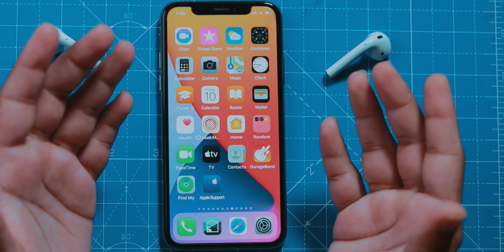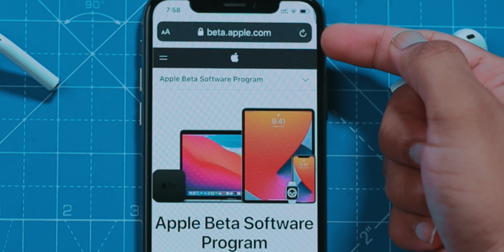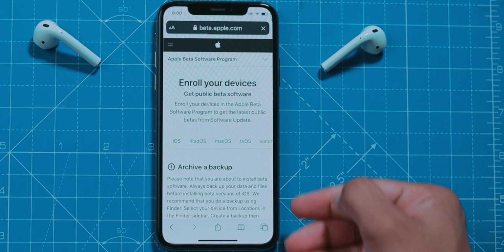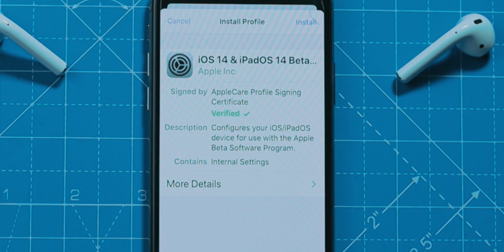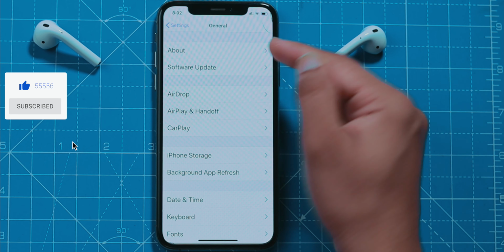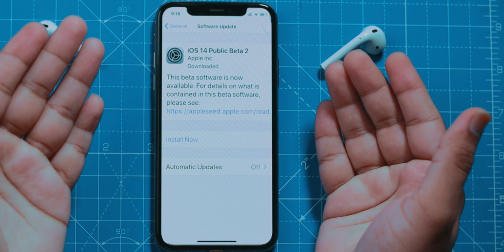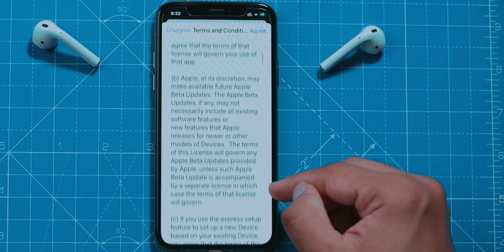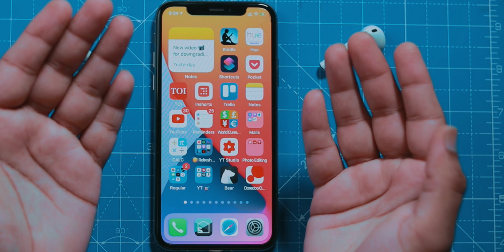Install iOS 14 Public Beta! [EASY]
Install iOS 14 Public Beta following this step-by-step video. Apple just released iOS 14 Public Beta and now you can install it on your iPhone and enjoy all the new features of iOS 14 before it is released to everyone in September. Remember that this is iOS 14 Public Beta, so it is going to be buggy. You need to have proper backup on iOS 13 before installing this iOS 14 Public Beta on iPhone. I personally have installed iOS 14 Public Beta on my daily driver and I’m going to use it until September until Apple releases commercial version of iOS 14.
You can install iOS 14 Public Beta right away, you just need to sign up for Apple Public Beta testing program which is completely free. I have explained all steps in detail to install iOS 14 Public Beta on iPhone.
So go ahead, install iOS 14 Public Beta on iPhone and enjoy all the new features of iOS 14.

➤ How to install iOS 14 Public Beta on iPhone?

⏳Timestamps:

00:00 Introduction
00:13 Backup iPhone to iTunes
00:25 Installing iOS 14 Public Beta profile
02:01 Downloading iOS 14 Public Beta
02:27 Installing iOS 14 Public Beta
02:35 Setting up iPhone
03:29 Commonly asked questions
05:24 Thanking note

And that’s how by following video instructions you can install iOS 14 Public Beta on iPhone!

➤ CREDITS: 🙏🏼

It is a place for you to learn everything about iOS, iTunes, Apple Watch, iPhone, iPad, iPadOS, MacOS, Mac, App Store, AirPods, AirPods Pro.

➤ ABOUT ME: 😺

Thank you for visiting the channel. Hope this how to install iOS 14 Public Beta on iPhone tutorial helps.